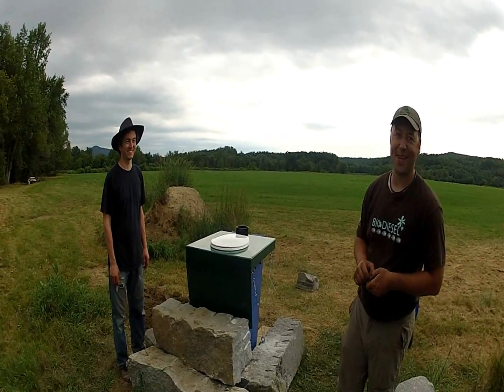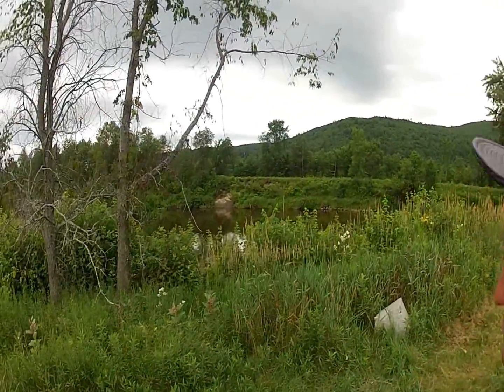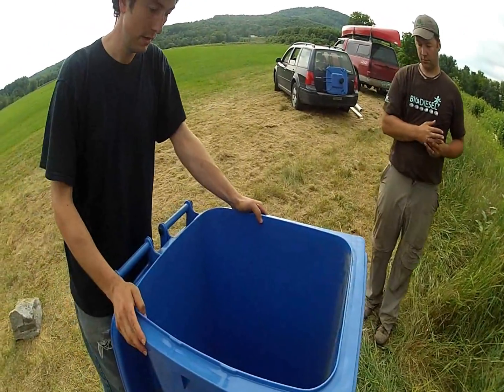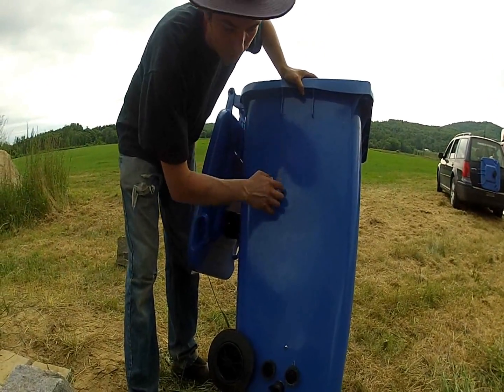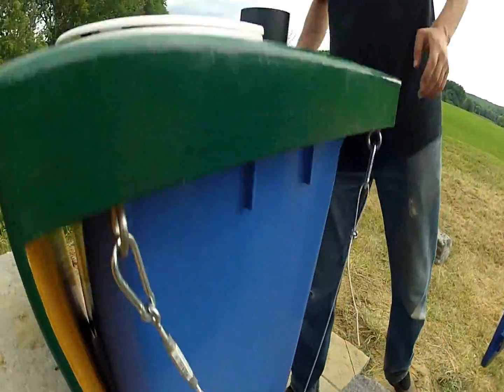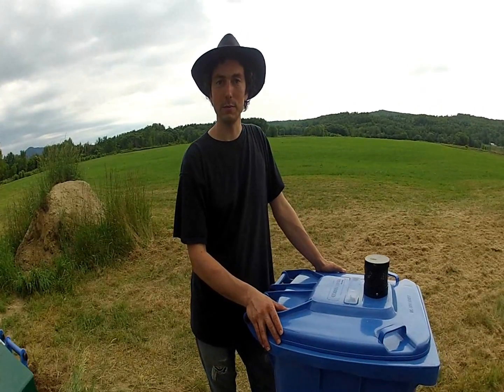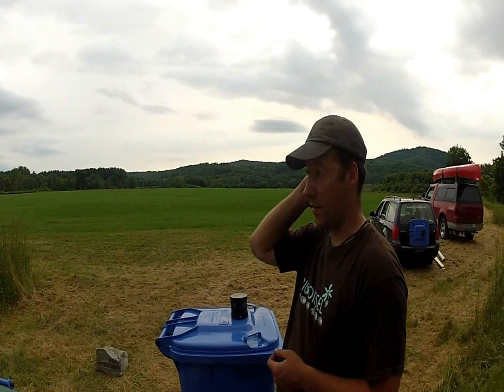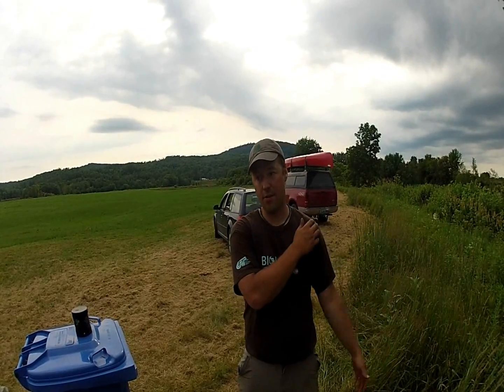NFCT Removable Moldering Privy Demo Site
The Northern Forest Canoe Trail contracted services with Abe Noe-Hays of Full Circle Composting Consultants to develop a system for human waste management that is low impact and removable from the site.  Abe designed and fabricated the composting privy while NFCT staff Walter and Adam designed and fabricated the collapsible privacy screen.  This system will be closely monitored and evaluated with a goal of becoming a valid human waste management solution for the more sensitive or exposed areas across the NFCT.